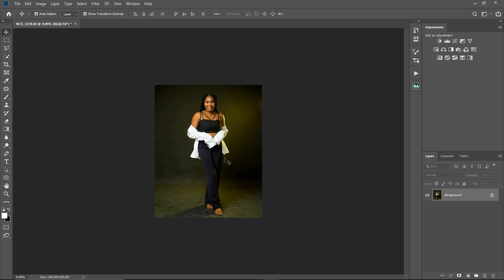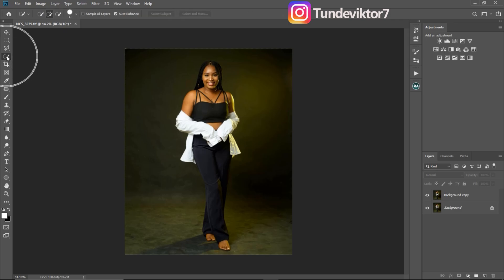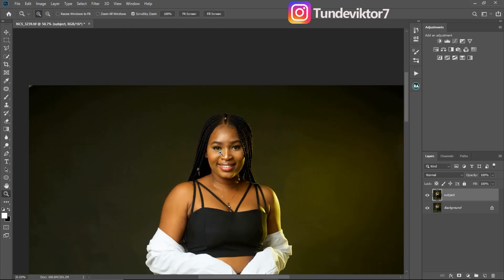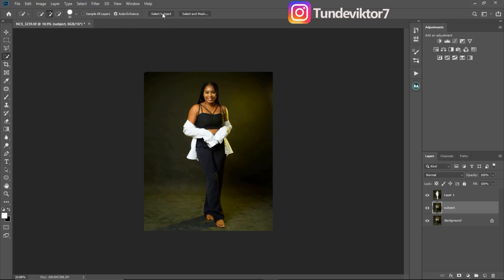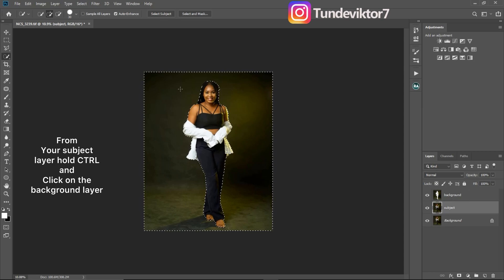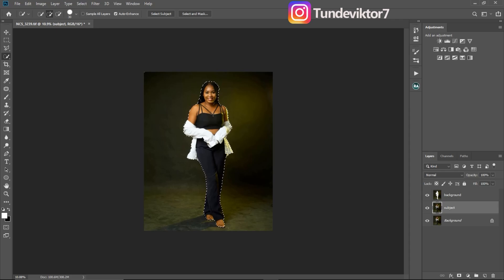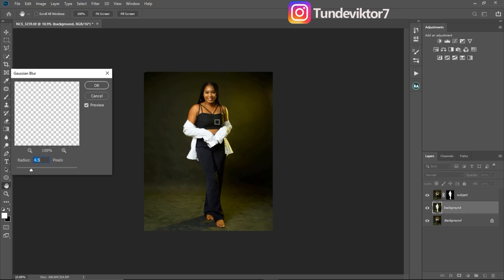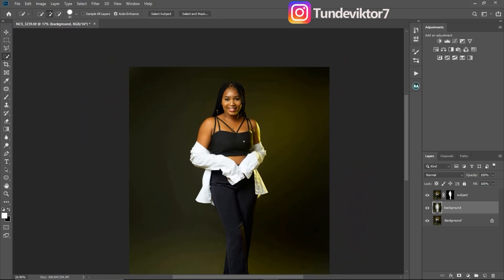HOW TO BLUR BACKGROUND IN PHOTOSHOP | Photoshop Tutorial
in this video Tutorial i explained step by step process on how you can  blur your background in photoshop. watch till the end

CREDITS
●photo by Tunde Victor

Musician: LiQWYD